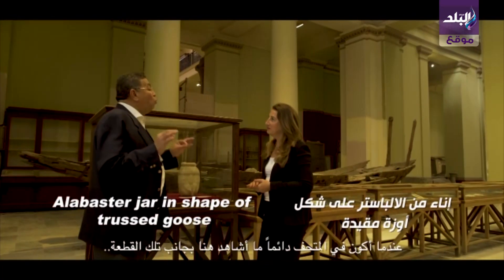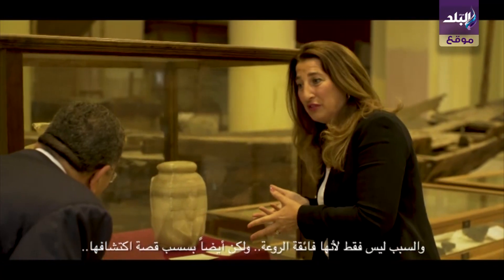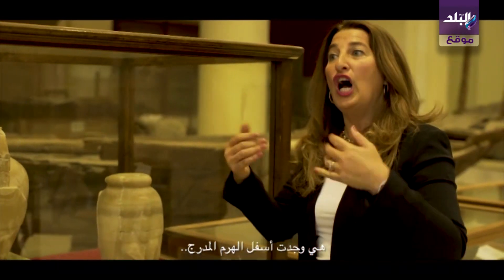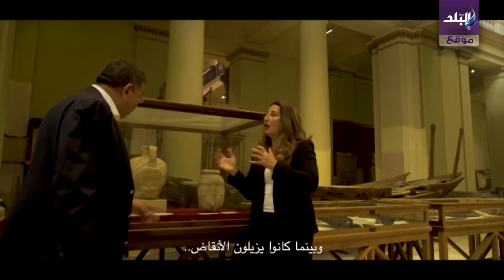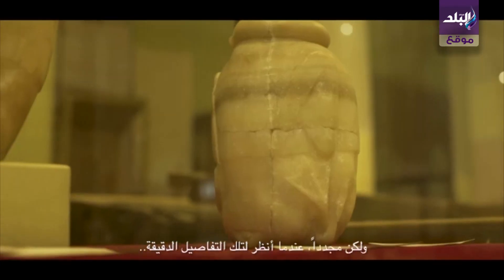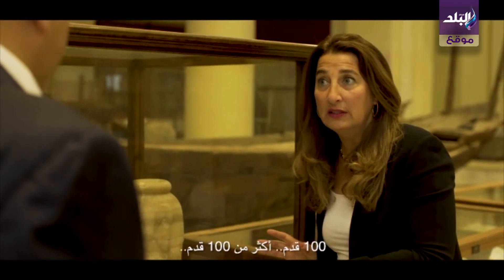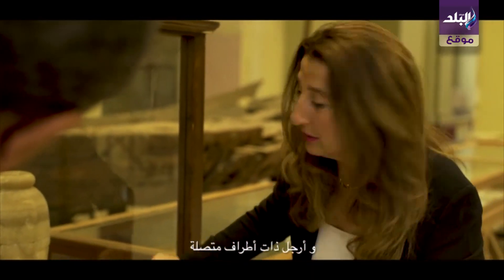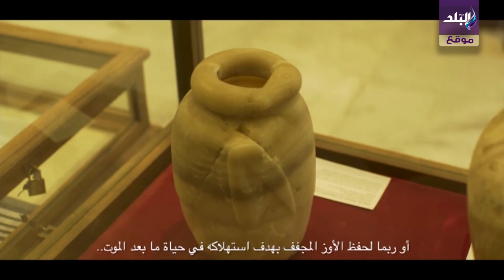صدى البلد | جولة لعرض فازة على شكل انثى مربوطة بالمتحف المصري بالتحرير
لمتابعة أهم و أخر الاخبار علي قناه صدي البلد الاخبارية لحظه بلحظه و تغطيه مستمره من اخبار البلد مجالات الرياضة والفن والاقتصاد واهم المواضيع التي تشغل برامج التوك شو ومناقشة الأفكار الدينية والثقافية واستقبال لآراء الجمهور